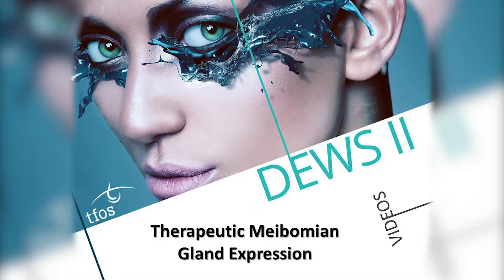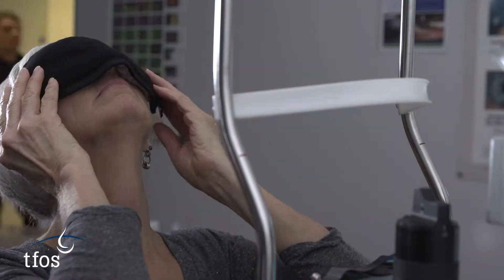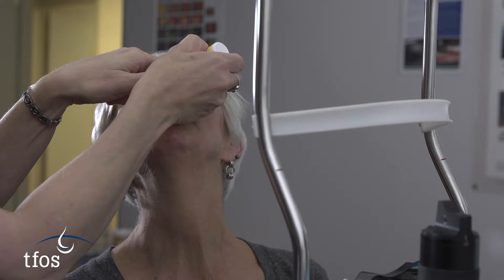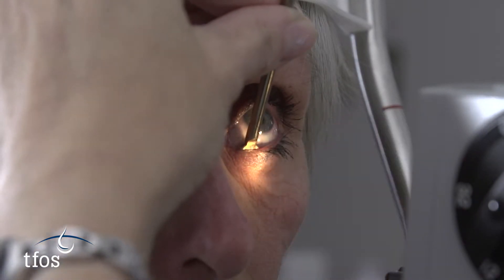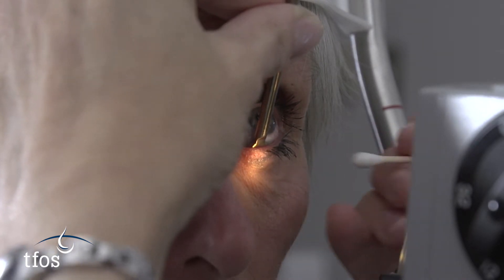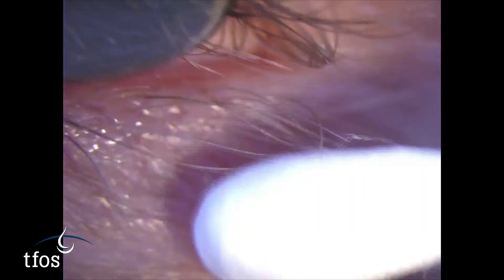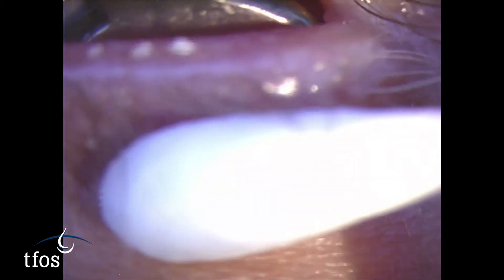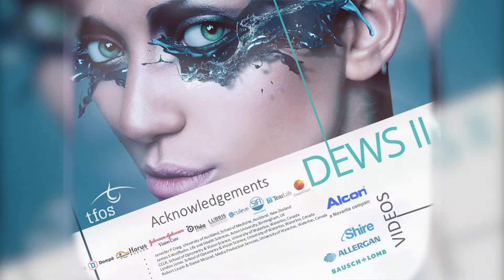TFOS DEWS II Therapeutic Treatment Videos - Therapeutic MGE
Therapeutic expression of the meibomian glands in meibomian gland dysfunction management.